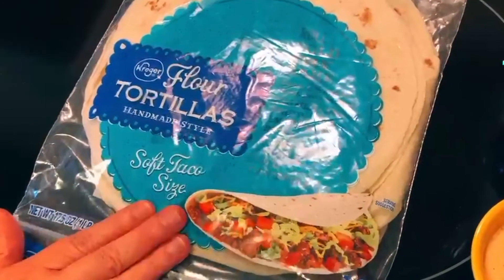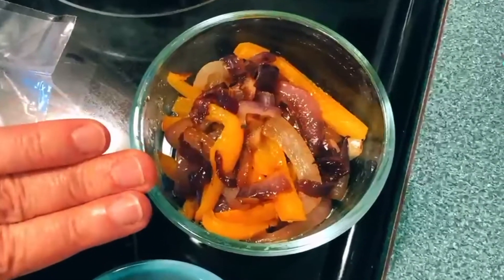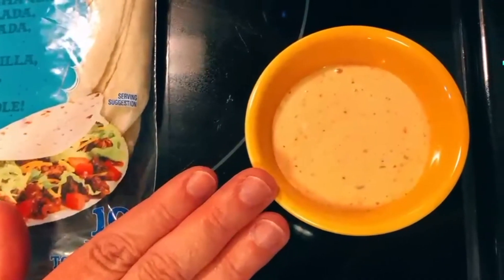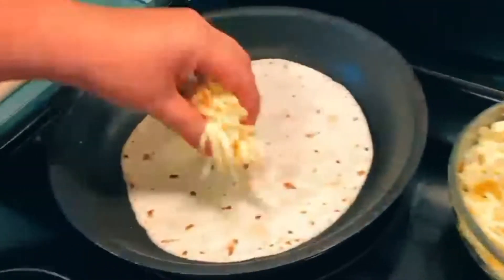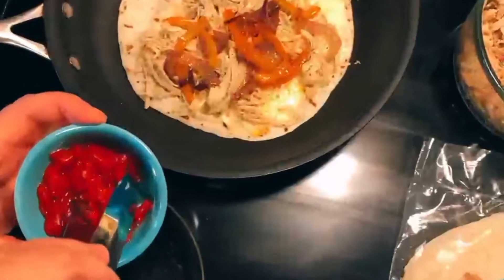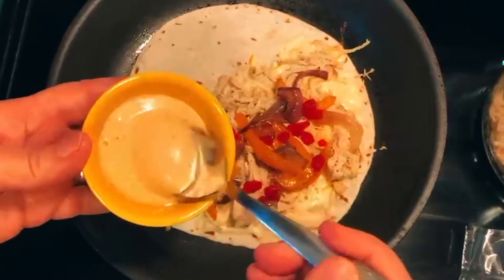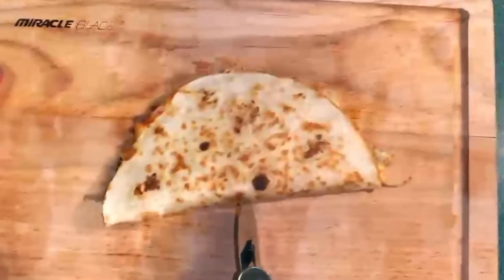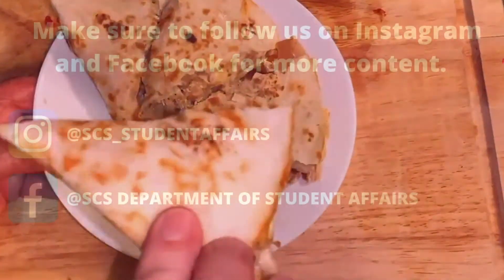Sabores (Flavors) - How to make Chicken Quesadillas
Ingredients:
Flour tortillas (soft taco size)
Shredded chicken (can use rotisserie chicken or canned)
Shredded cheese
Sautéed onions and bell peppers (optional)
Roasted red bell peppers
Sriracha ranch dressing (can use ranch)

Directions:
Place the tortilla on a slightly oil panned.
Add cheese, chicken, veggies, peppers, and Sriracha Ranch.
Close quesadilla.
Cook until cheese is melted. (Make sure to flip quesadilla.)